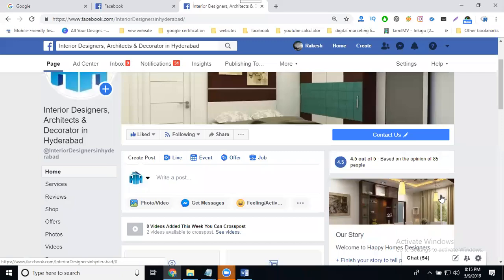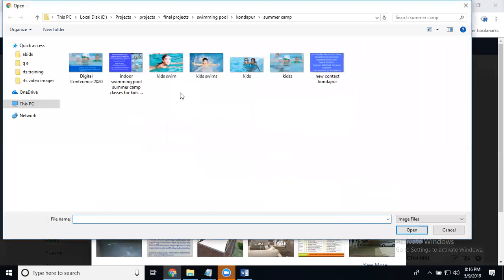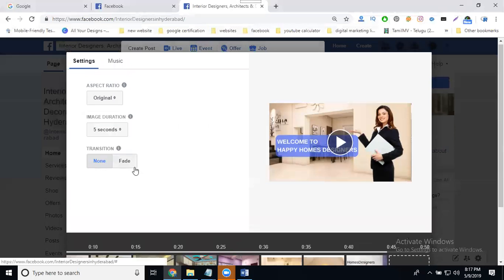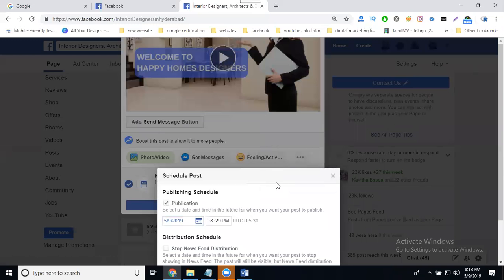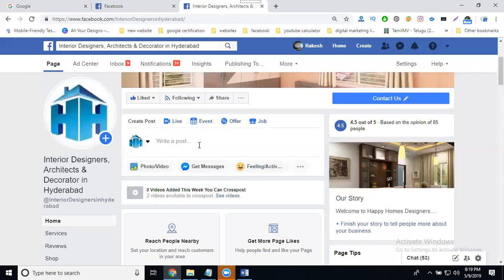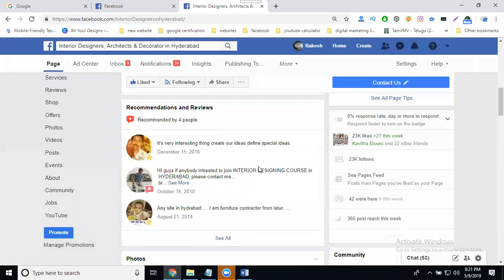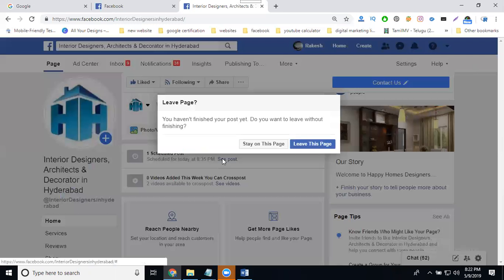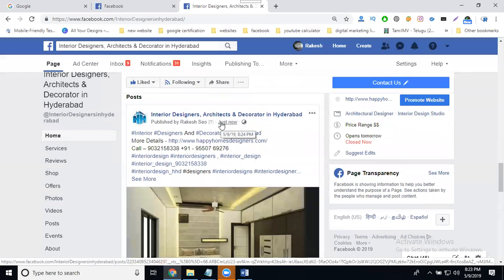How i do schedule and backdate post on facebook 2019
Digitalmarketing - Learn this video How I do schedule and backdate post on facebook 2019 tutorials by digitalrakesh